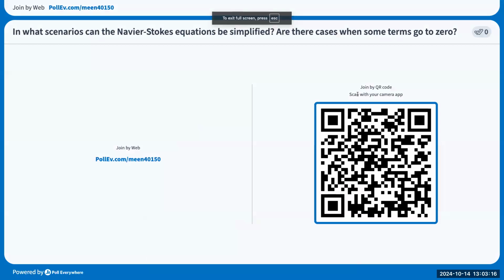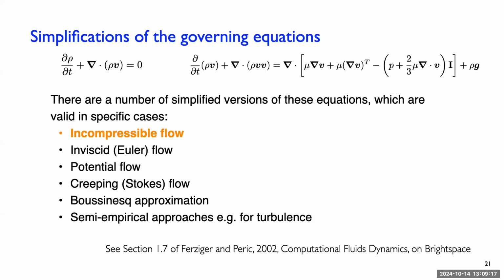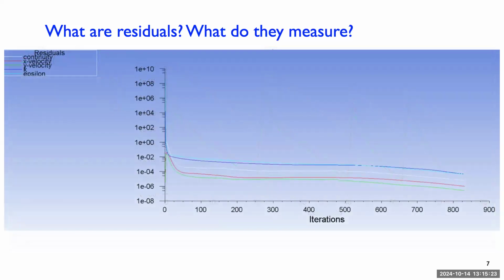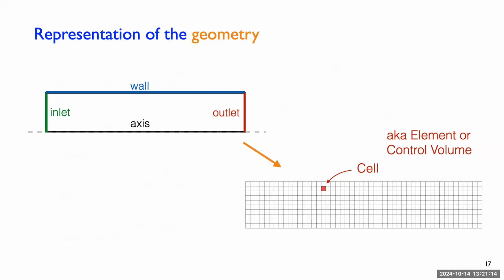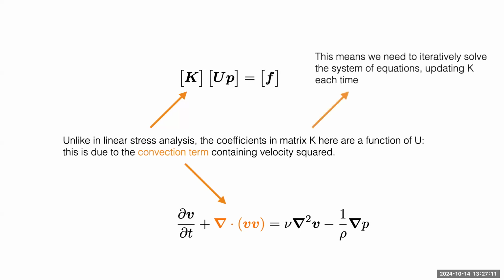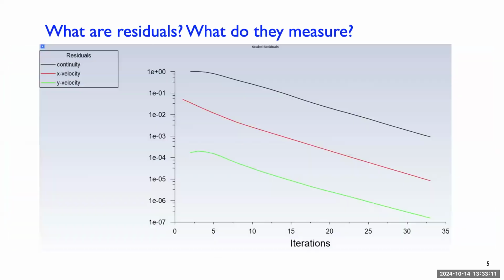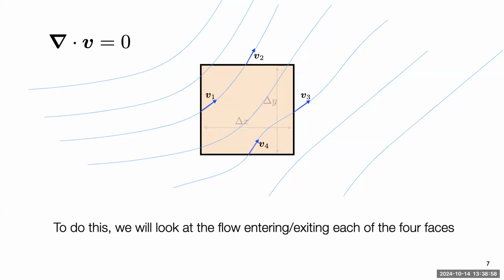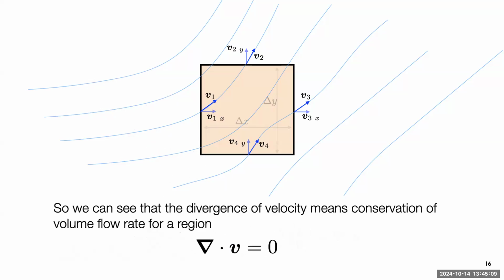MEEN40150 Governing fluid equations, and numerical errors: iteration error